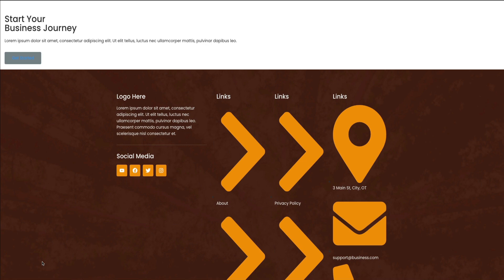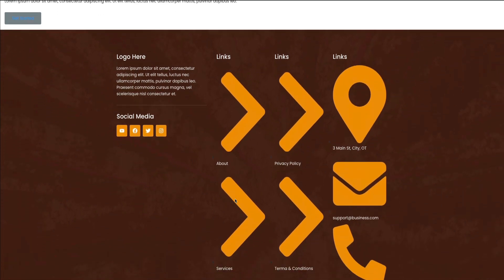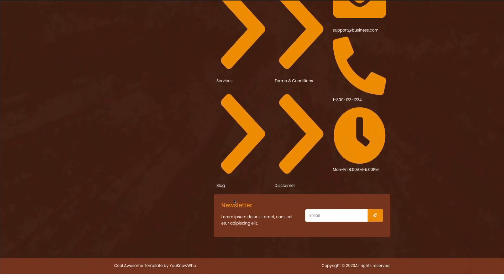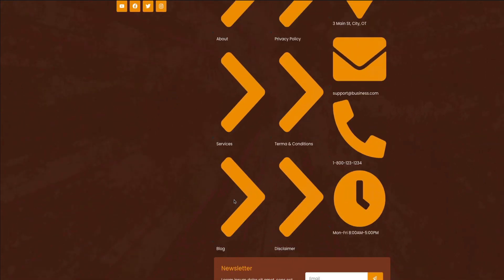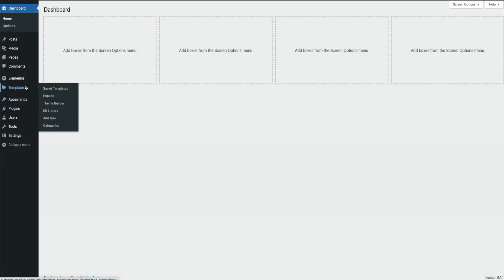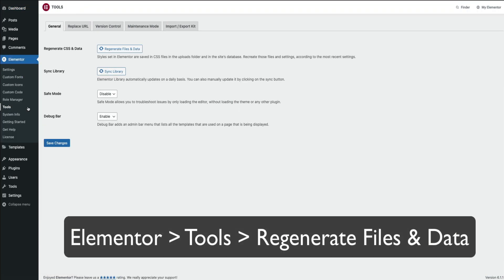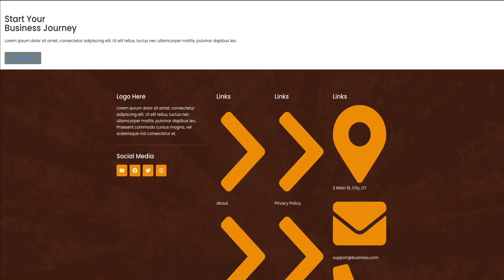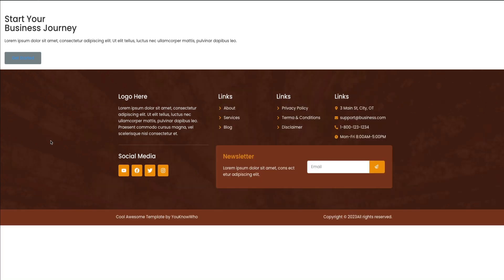How To Fix Elementor CSS Problems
In this Tutorial I show how to fix common CSS and icon problems in Elementor by going to Elementor settings, choosing tools and pressing the regenerate files and data button. Every thing should be fixed.